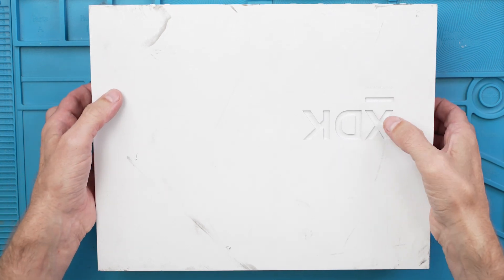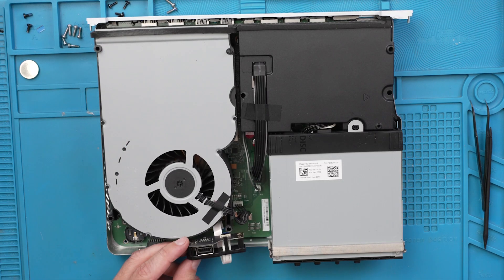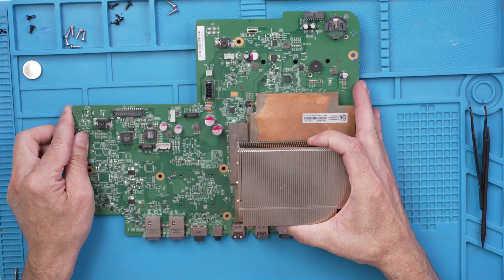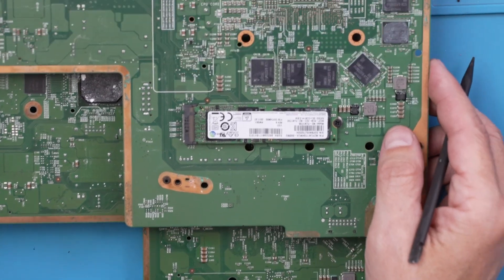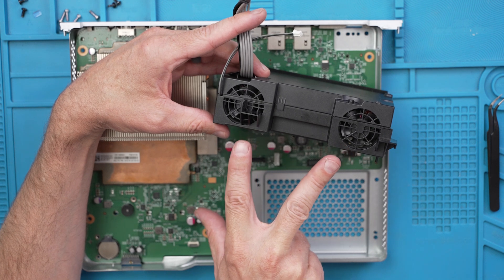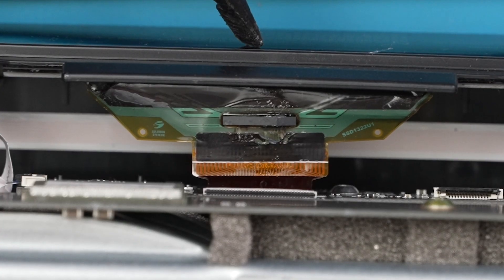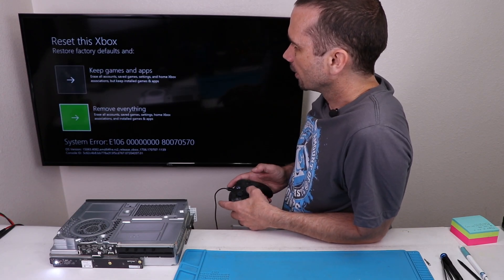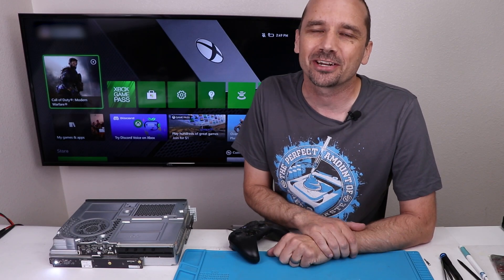I Bought a BROKEN Xbox One Dev Kit - I Let Out The Magic Smoke!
Pipishell PISF1: The 360° rotating TV wall mount fits all your vertical and horizontal content needs.

Pipishell PIXF2: Fits TVs 50" - 90". Provides all-around flexibility and keeps solid even extends to 29".

I Bought a BROKEN Xbox One Dev Kit - I Let Out The Magic Smoke! This is the first time I've been able to work on an Xbox One Dev Kit (XDK). Before I even get it open I can hear something rattling around inside. I love being able to take apart something new so I can figure out what's wrong and (hopefully) get it working again.